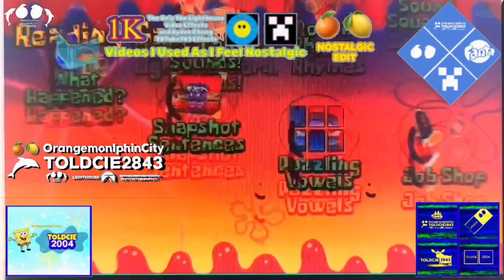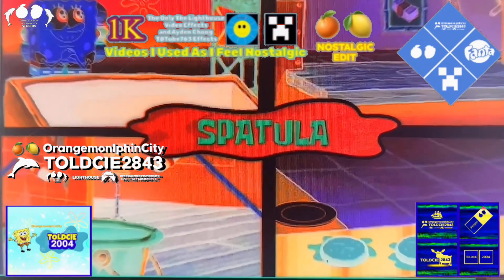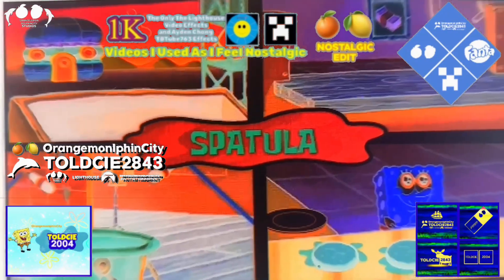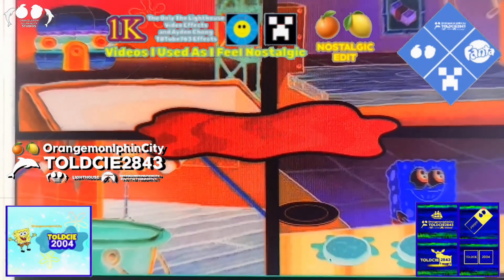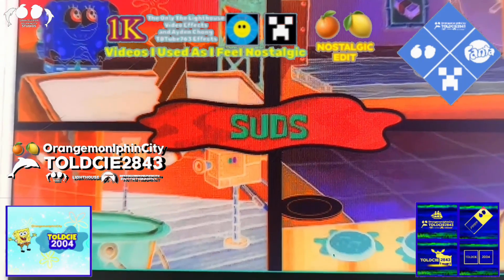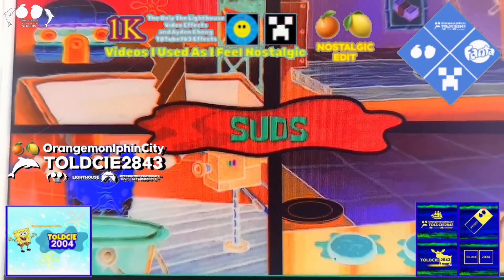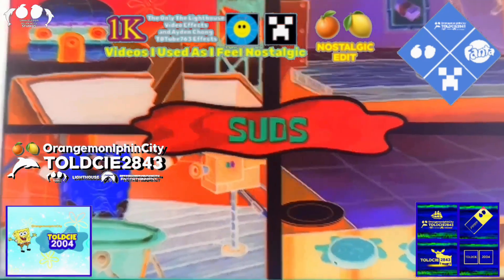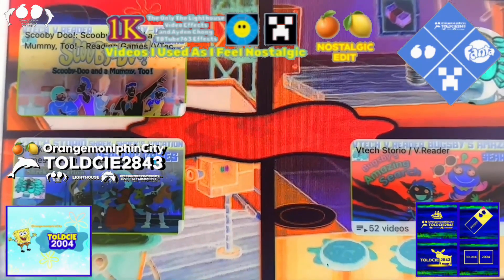SpongeBob SquarePants Model Sponge Vtech Vreader Job Shop In G-Major 7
Clips/Years/Companies
- SpongeBob SquarePants {©️2000 ViacomCBS Company} -
- Scooby Doo {©️1976 Warner Home Video} -
- Shrek {©️2004 DreamWorks Inc.} -

Back For Videos On This Channel!

Please Don’t Block It!

Add Me Discord: OrangemonlphinCity 🍊 🍋 🐬 🏙️ #6531

whoever owns be maybe
and all the TOLDCIE2843 Lighthouse Entertainment HD Logos
are the only things may from me!

{ENG}
No Reporting and Blocking Me!
NOTE 3: Under Section 107 of the Copyright Act 1976 allowance is made “for use” for purposes such as criticism comment, OrangeLemonDolphinCityInternational Video Effects and Lighthouse and Ayden Chong TBTube763 Company

I Like Videos Sony Vegas Pro Disclaimer Great Videos don’t like it copyright strikes community strikes I don’t like comment on the Facebook on the Twitter page and Copyright YouTube I like your comment
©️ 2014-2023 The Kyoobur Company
©️ 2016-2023 The Kyoobur International Inc.
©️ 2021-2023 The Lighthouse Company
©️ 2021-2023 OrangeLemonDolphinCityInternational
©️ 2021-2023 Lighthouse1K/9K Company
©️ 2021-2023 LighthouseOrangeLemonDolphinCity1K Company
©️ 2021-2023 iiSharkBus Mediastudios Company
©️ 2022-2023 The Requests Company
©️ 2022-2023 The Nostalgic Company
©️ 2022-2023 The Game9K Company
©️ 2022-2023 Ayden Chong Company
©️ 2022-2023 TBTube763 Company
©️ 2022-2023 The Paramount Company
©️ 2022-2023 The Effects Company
©️ 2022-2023 Lighthouse Entertainment Pictures Company
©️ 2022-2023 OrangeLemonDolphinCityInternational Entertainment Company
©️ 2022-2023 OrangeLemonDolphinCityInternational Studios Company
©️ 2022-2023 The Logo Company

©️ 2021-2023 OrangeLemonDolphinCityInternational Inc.